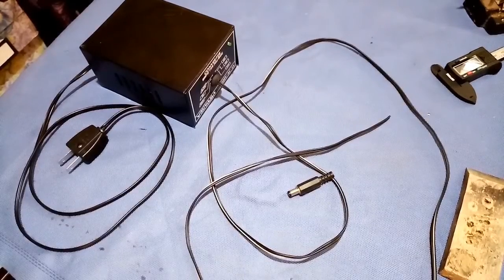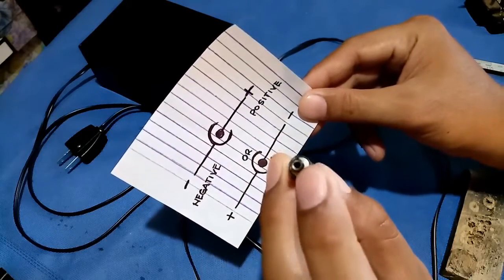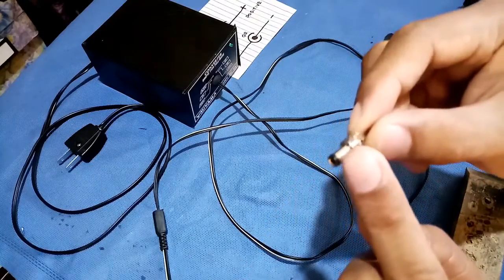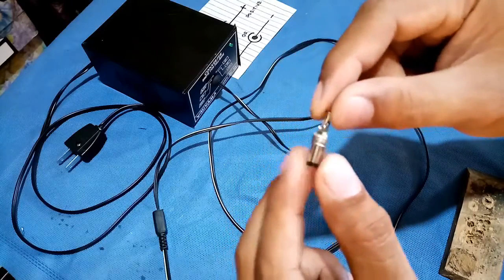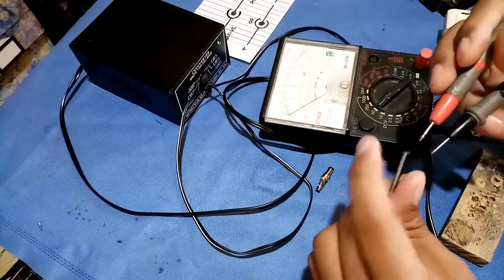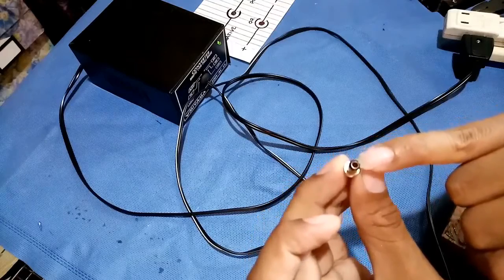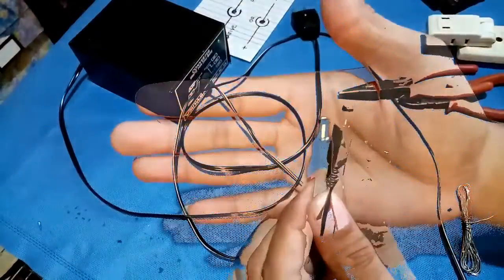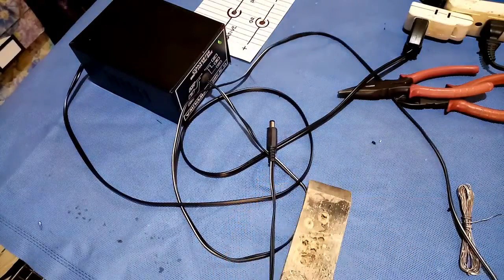Fix Your Power Issues: DIY DC Plug Replacement Tutorial